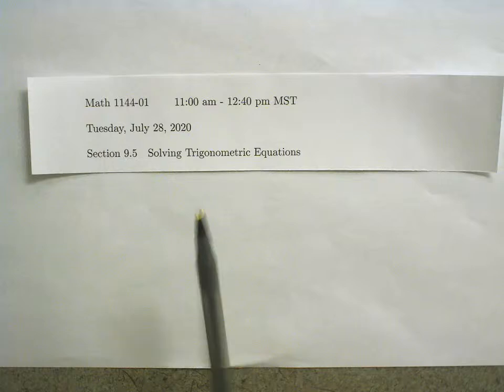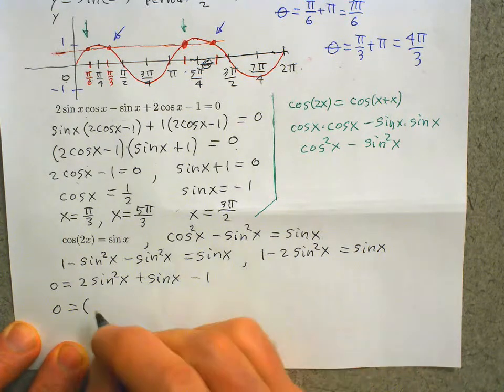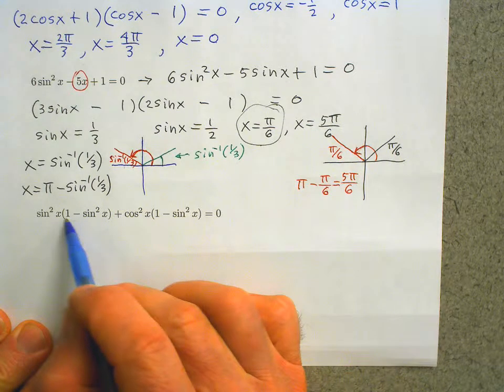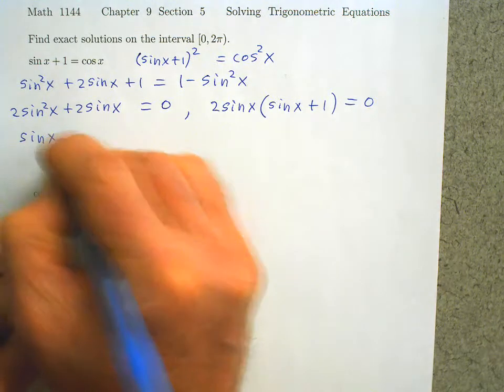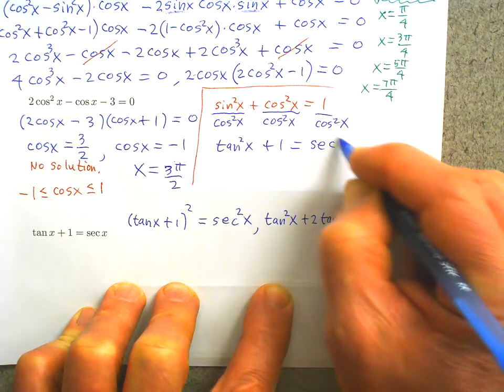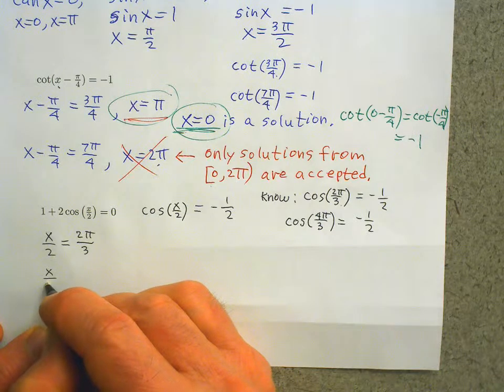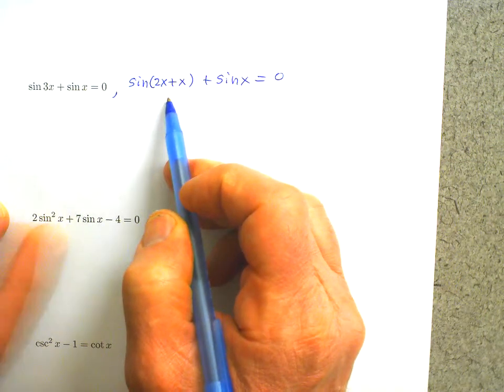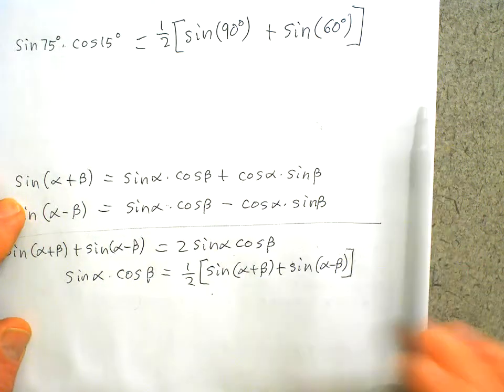Math 1144 11:00 am to 12:40 pm Class on Tuesday, July 28, 2020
In today's class, trigonometric equations are solved by using various algebraic techniques.